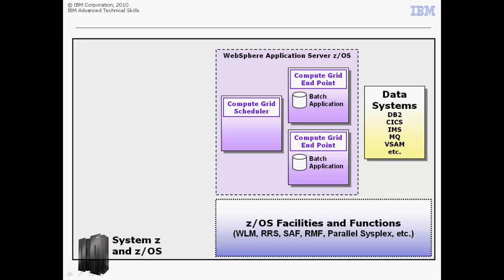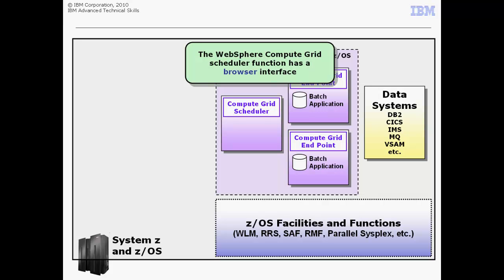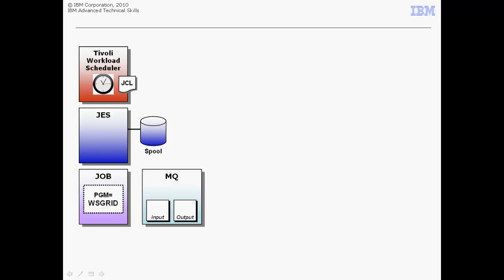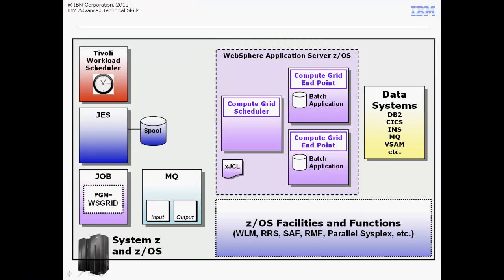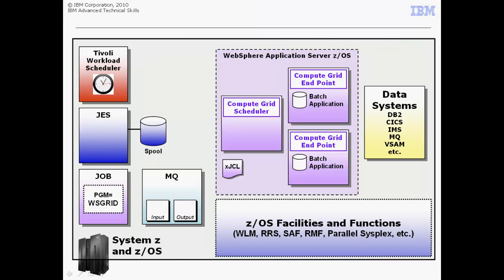WP101783 - WCG/TWS Integration - Part 1 of 2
This is a Powerpoint show with screen captures illustrating how WebSphere Compute Grid z/OS and the Java batch it runs can be part of a broader batch process managed by Tivoli Workload Scheduler (or any scheduler capable of submitting JCL).  This is part 1 of 2.